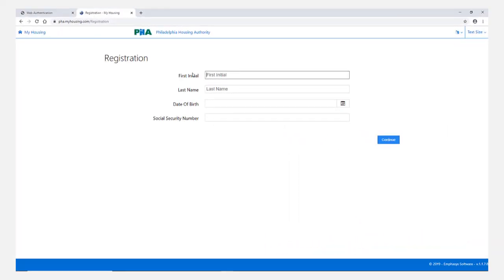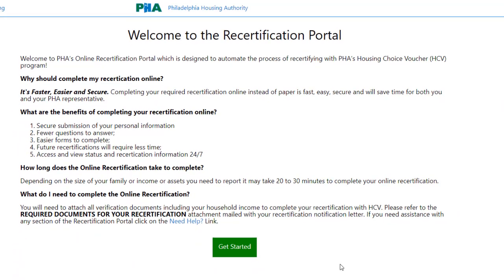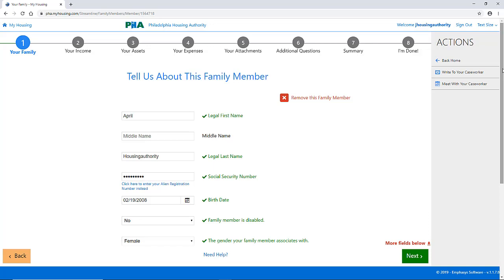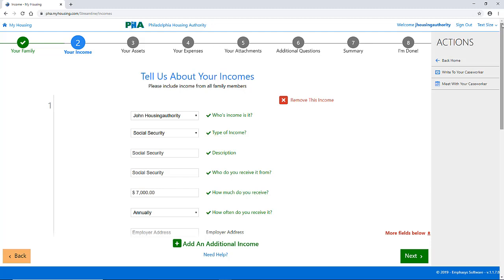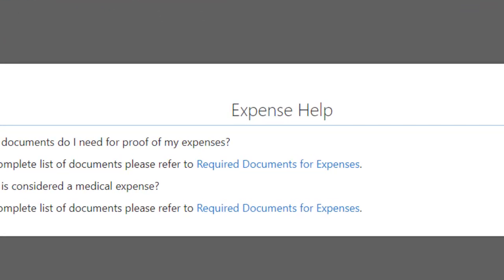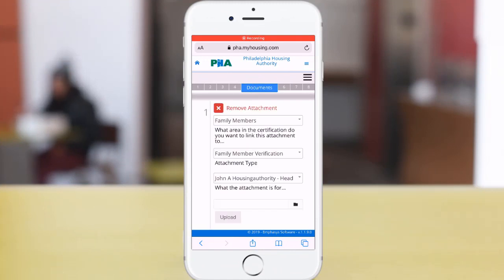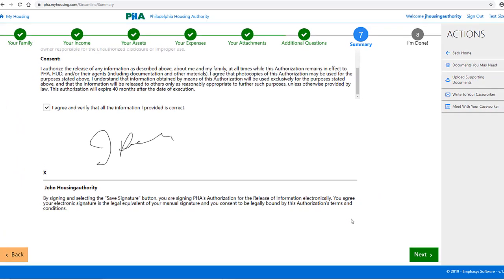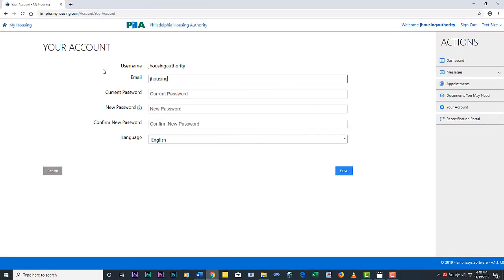PHA My Housing Portal Training